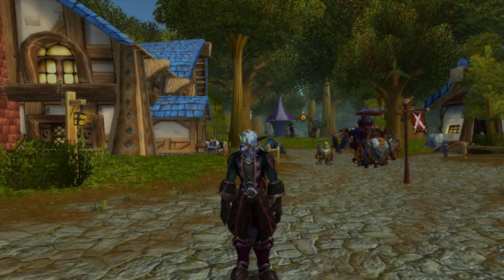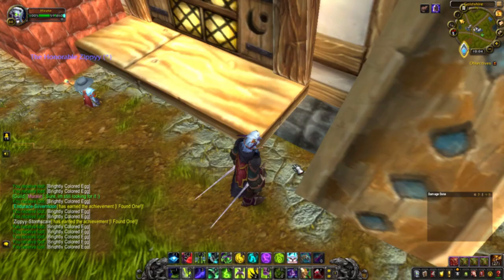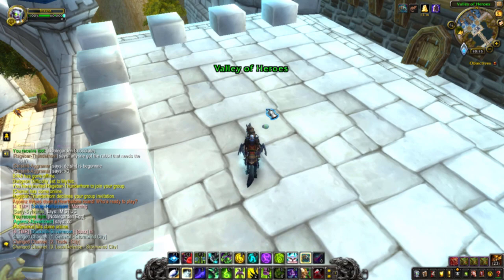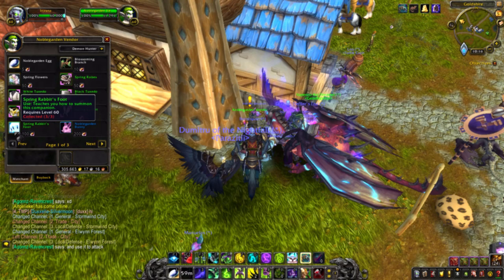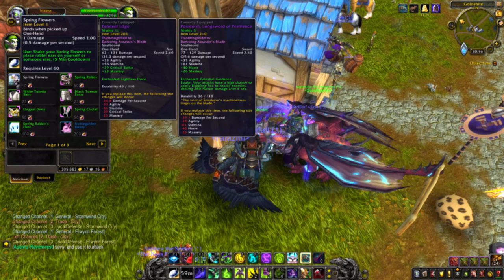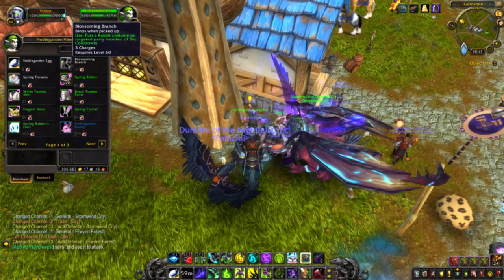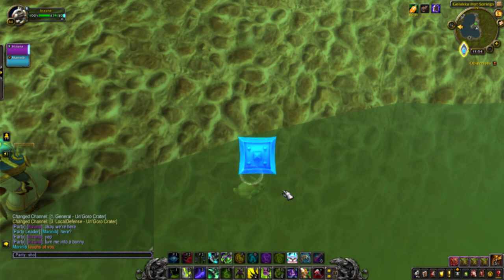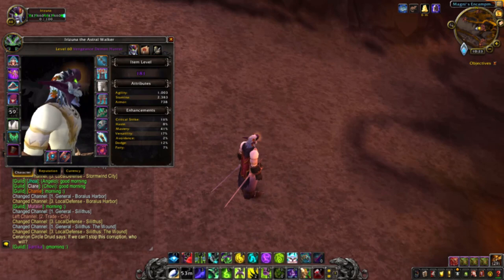"Noble Gardener" Achievement & "The Noble" Title Guide (Noblegarden) - World of Warcraft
Noblegarden is the Easter-themed even in World of Warcraft. The meta-achievement "Noble Gardener" gives you "The Noble" title and is yet another one step towards the Violet Proto Drake from "What a Long, Strange Trip It's Been"!
Happy Easter! :)

TIMESTAMPS
Intro 00:00
I Found One! 00:20
Chocolaholic 01:02
Noble Garden 01:28
Blushing Bride 01:54
Spring Fling 02:36
Shake Your Bunny-Maker 03:22
Desert Rose & Hard Boiled 04:06
Outro 06:14